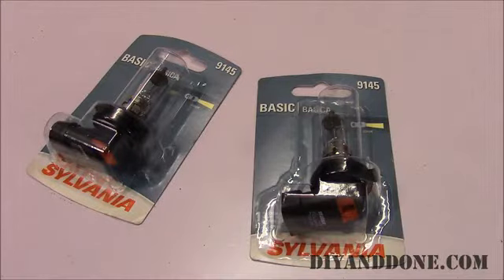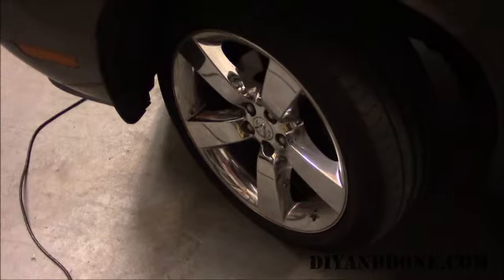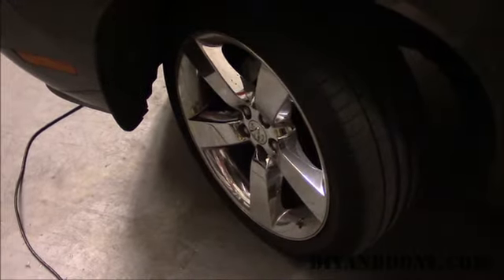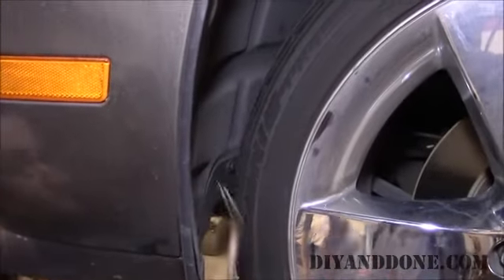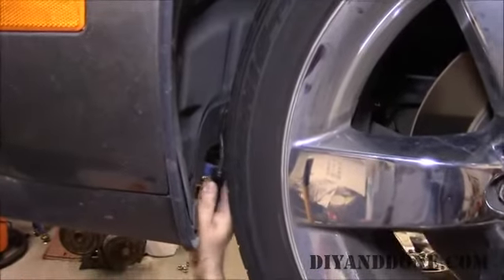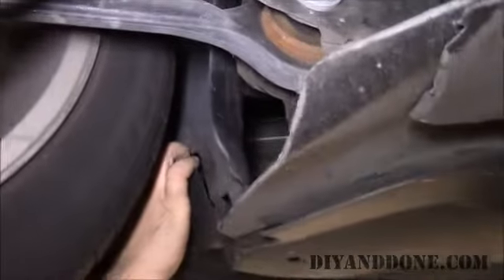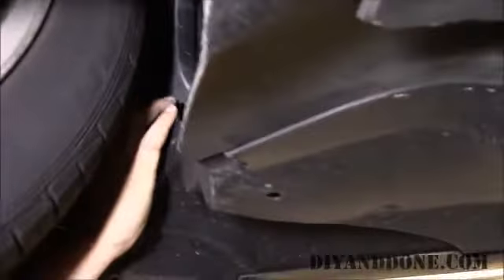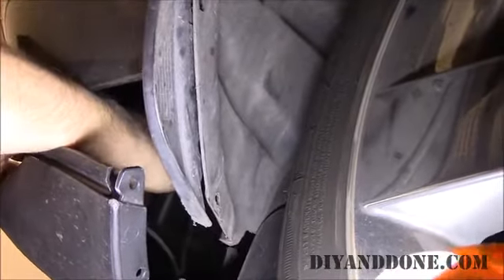How to replace install 2009 dodge challenger fog lights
How to remove replace install dodge challenger fog lights on model years 2007, 2008, 2009 and 2010